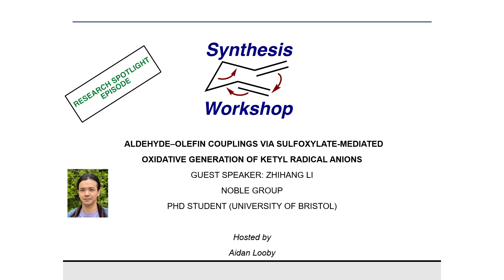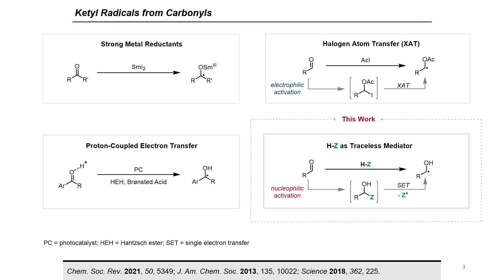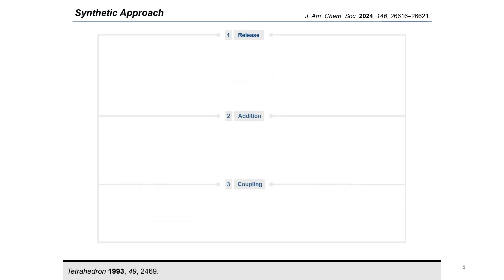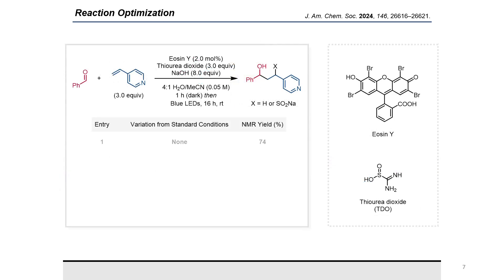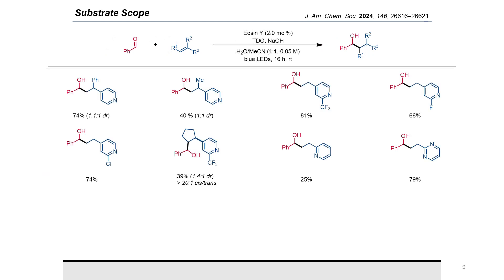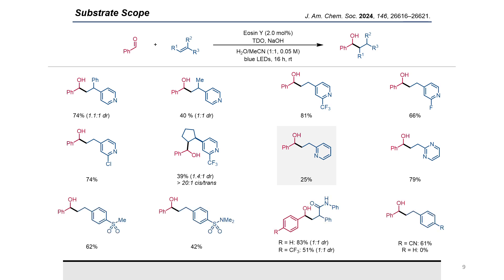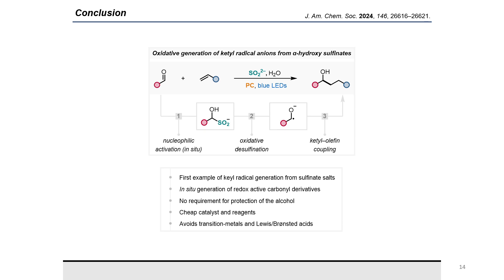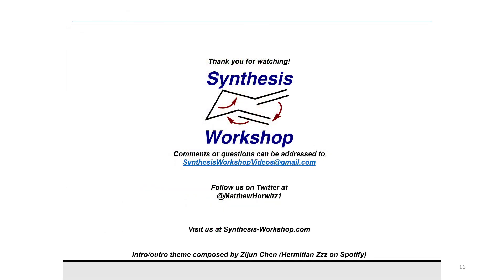Sulfoxylate-Mediated Aldehyde-Olefin Coupling with Zhihang Li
In this Research Spotlight episode, Zhihang Li shares his recently published work on sulfoxylate-mediated aldehyde-olefin coupling.

Key reference:
J. Am. Chem. Soc. 2024, 146, 26616–26621.

Other references (in order of appearance):
Chem. Soc. Rev. 2021, 50, 5349.
J. Am. Chem. Soc. 2013, 135, 10022; Science 2018, 362, 225.
Org. Process Res. Dev. 2017, 21, 1394; Tetrahedron 1993, 49, 2469.